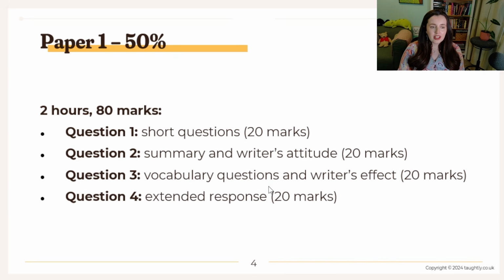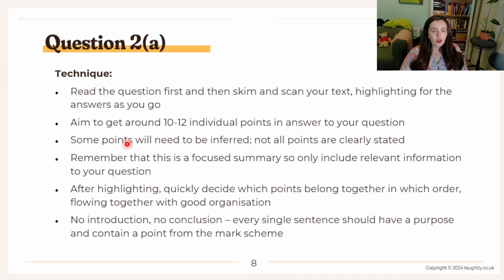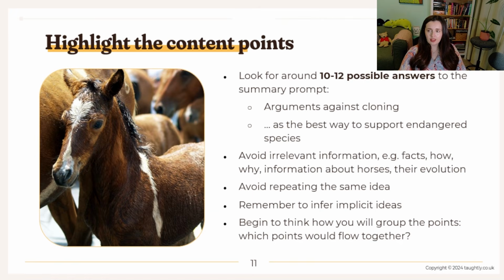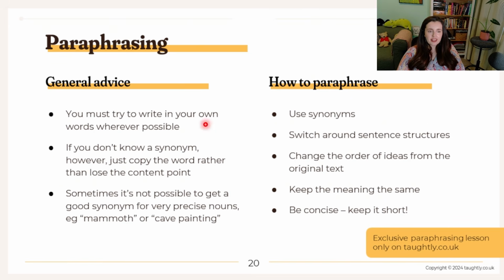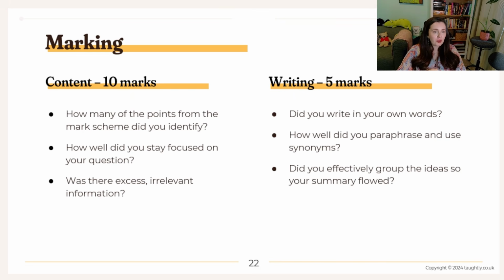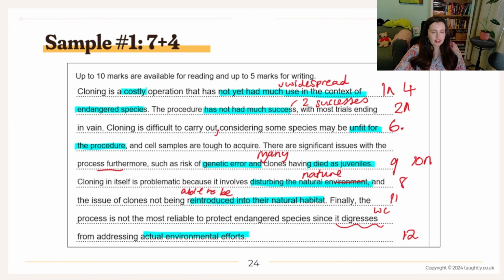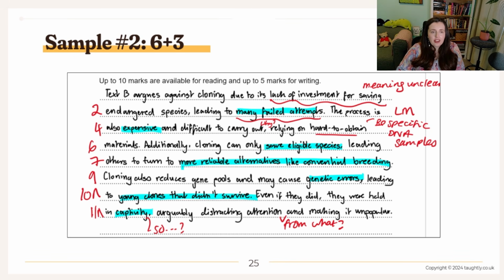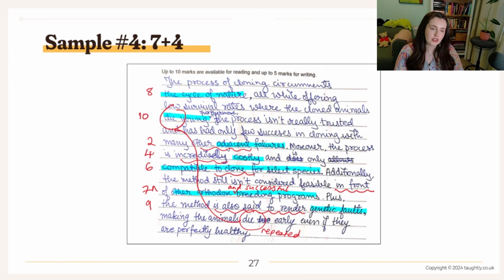2027 ✨ Paper 1 - Question 2a Summary ✨ How to write a summary for IGCSE First Language English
This video will give you tips and tricks for First Language English IGCSE Paper 1 Summary Writing for Cambridge 0500/0990. Do a practice and take a review quiz to test your understanding.